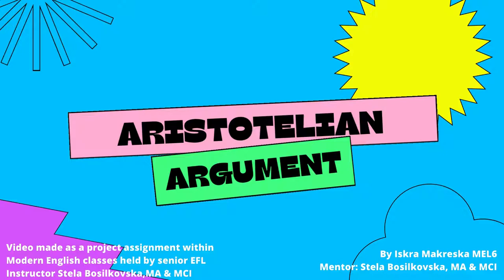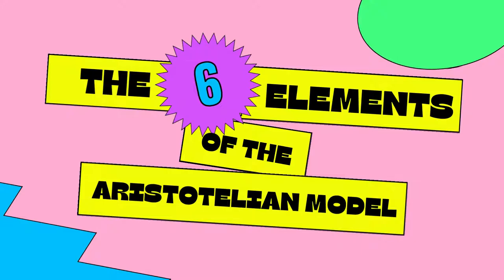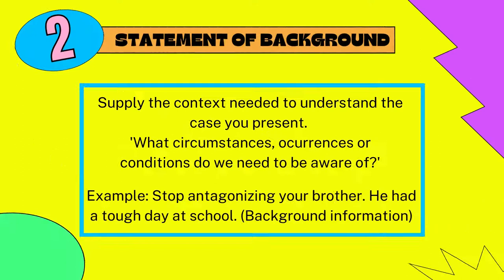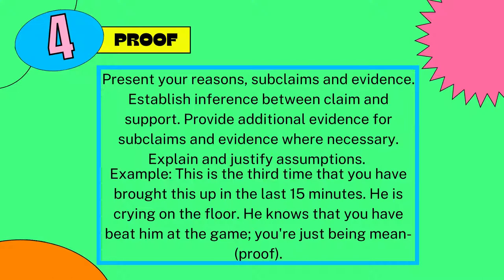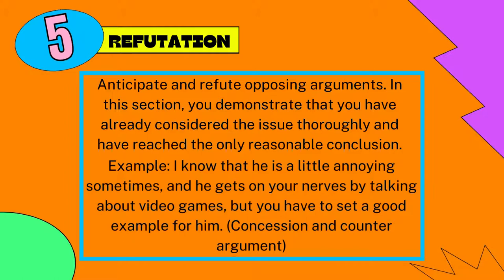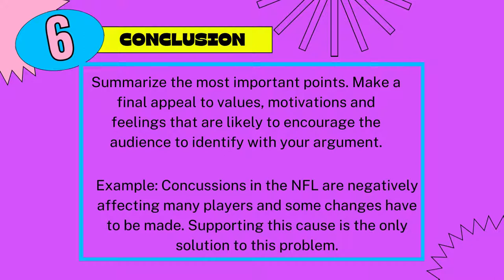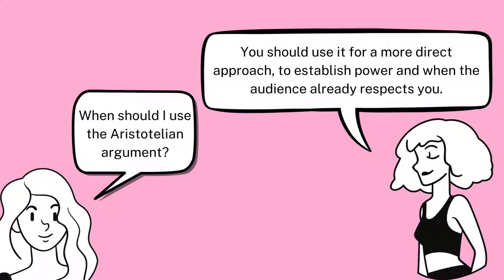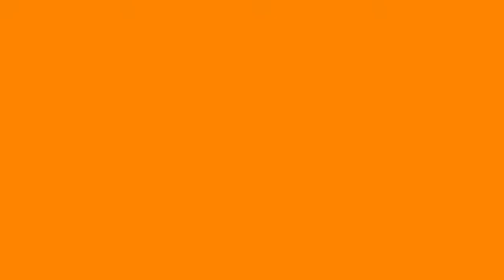PFBT OPEN LECTURE: Aristotelian argument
PFBT Students' Open Lecture prepared by student Iskra Makreska
Sources used for the preparation of the video: stated in the video
Mentor: EFL Lecturer Stela Bosilkovska, MA & MCI